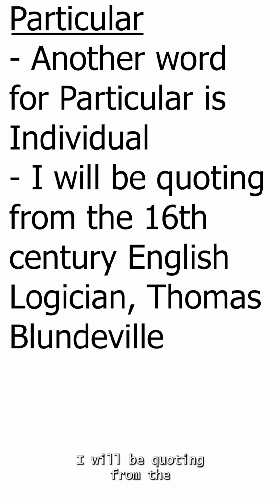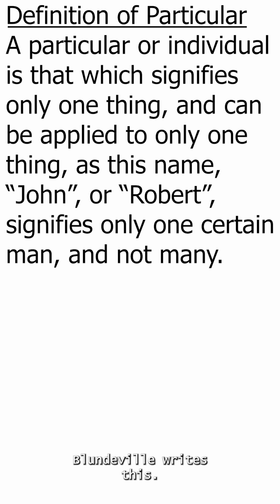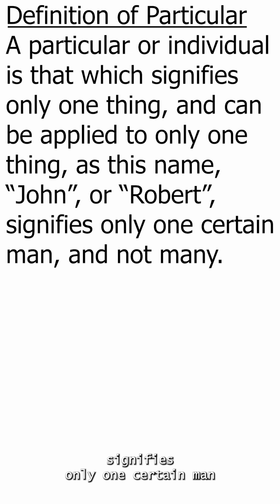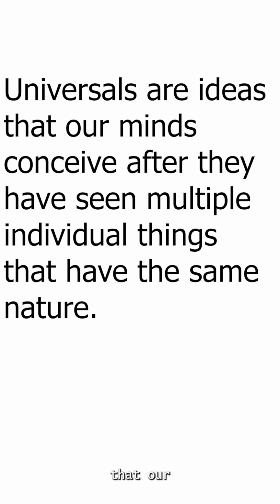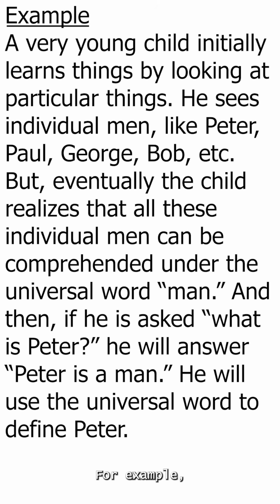Basic Logic: Particular vs Universal